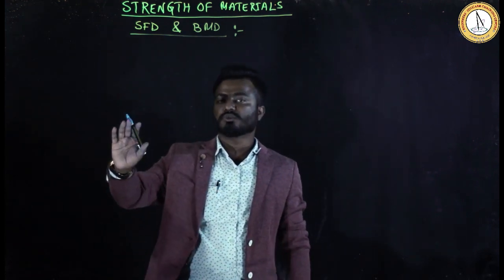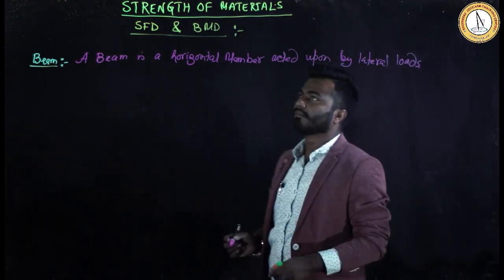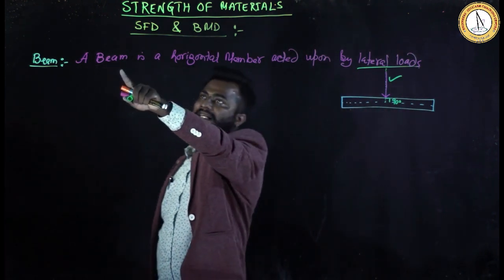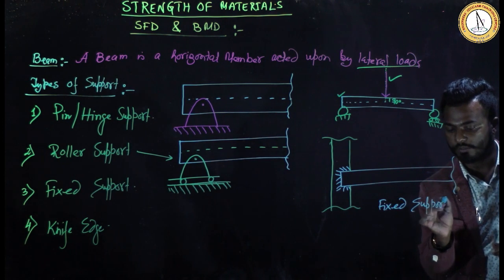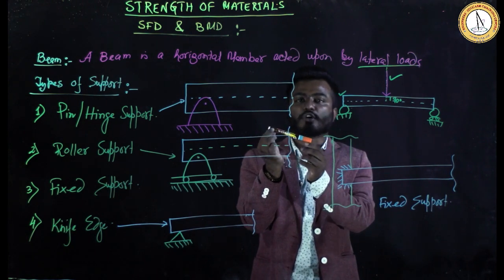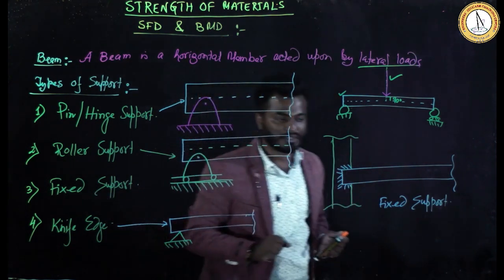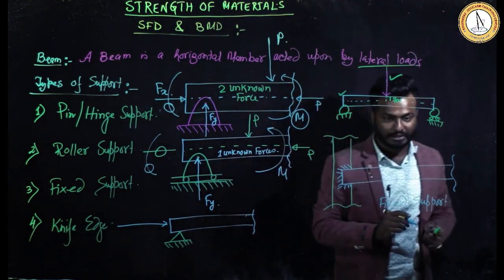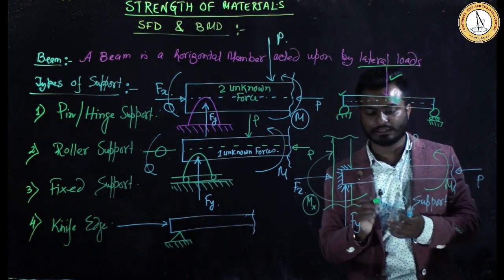Strength Of Materials (Types Of Support)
This video lecture will help the students to understand about different types of support used in Strength of Materials, which will help them to draw SFD and BMD